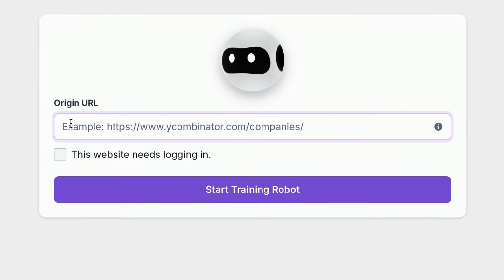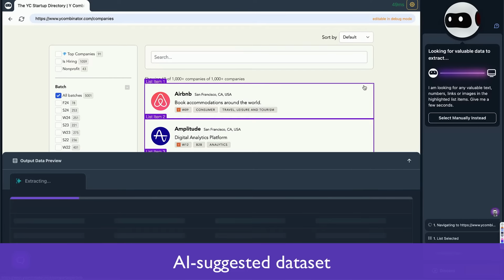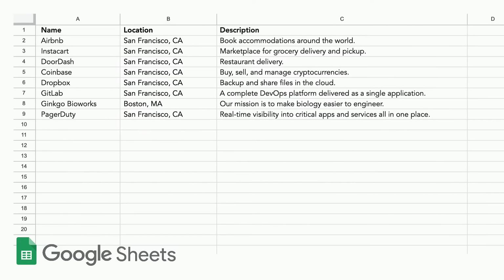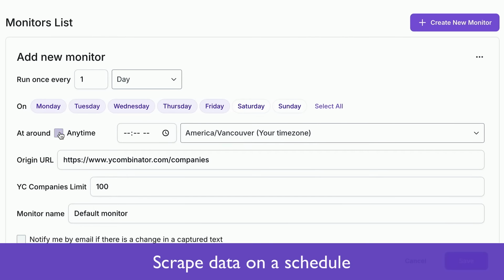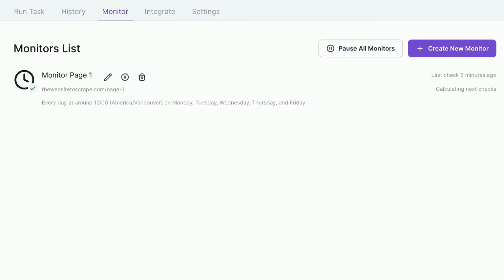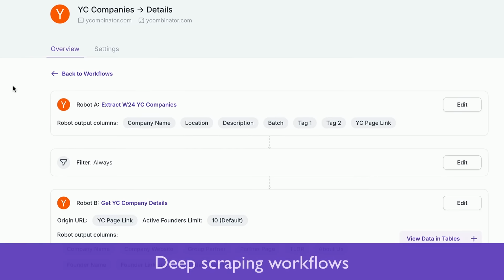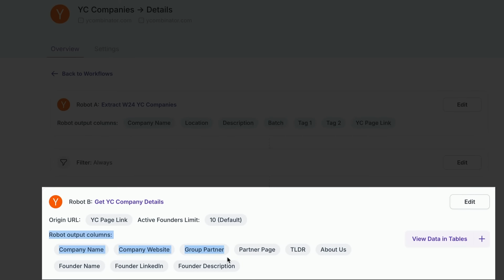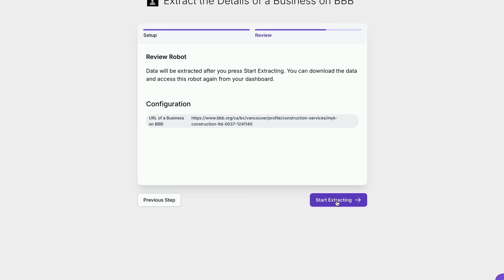Browse AI 1-Minute Overview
Watch how easy it is to extract and monitor data from any website with Browse AI. In just one minute, see how you can:

• Train a robot in seconds by simply pointing and clicking
• Extract structured data from any website without coding
• Set up automated monitoring to track changes
Connect your data to tools like Google Sheets, Airtable, and 7,000+ other apps through Zapier
Perform deep scraping to capture both list and detail pages
Access our library of prebuilt robots for instant data extraction

Whether you need ongoing data for your business operations or a quick solution for a specific project, Browse AI makes web data extraction simple, reliable, and scalable.